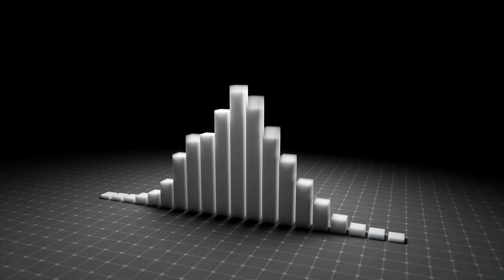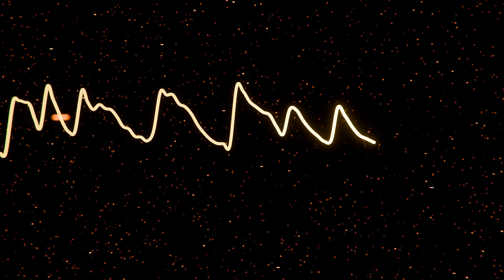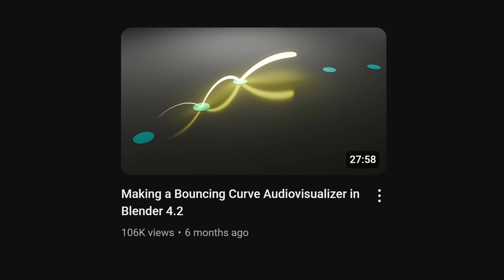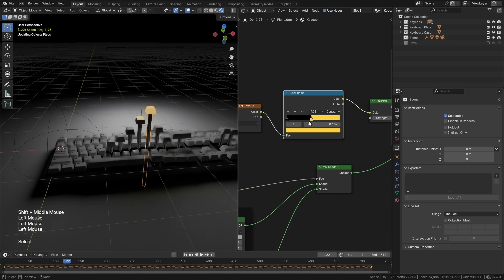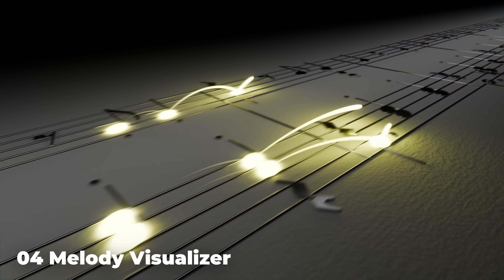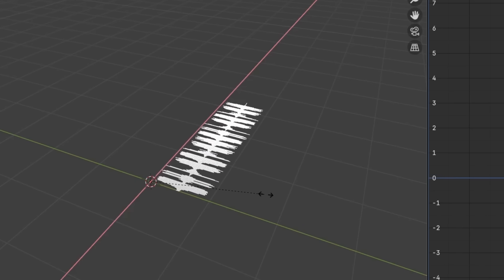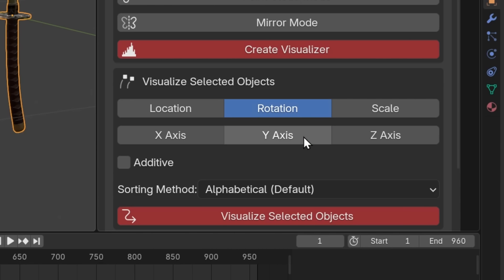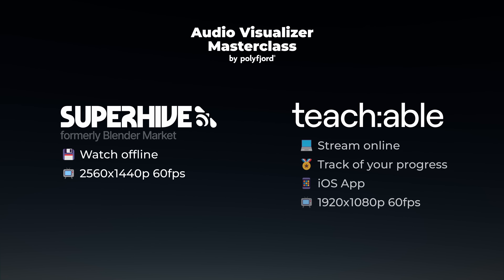Introducing my first course: Audio Visualizer Masterclass by Polyfjord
The Audio Visualizer Masterclass is an in-depth course on making customizable audio-reactive animations in Blender!

I've been working super hard on this for over 6 months now, and it's finally ready! I can’t wait to show you these powerful techniques for pre-rendered audio visualization in Blender! Here’s what you get with the course:

✅ 17+ Hours of in-depth video lessons
✅ 20 Blend files (including templates & completed projects)
✅ 15 Audio files to practice with (6 custom tracks usable in your shared results!)
✅ Powerful custom tools: Waveform Generator, MIDI-to-OBJ Converter and more!
✅ Detailed 39-page Course Guide PDF
✅ The Audio Visualizer Assistant: A powerful, custom Blender Add-on developed specifically for this course to drastically speed up your workflow!

Timestamps:
00:00 Visualizing the sound of my voice
01:57 Audio Visualizer Masterclass introduction
02:13 Overview of the course lessons
03:37 Overview of the course assets
04:28 The Audio Visualizer Assistant Add-on
05:37 Where to buy the Audio Visualizer Masterclass
06:00 Thanks for watching!